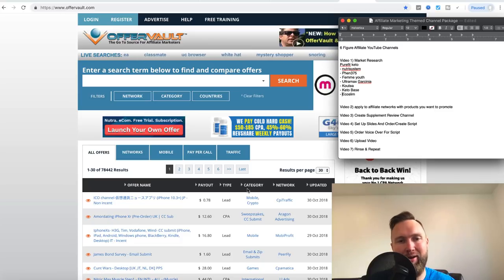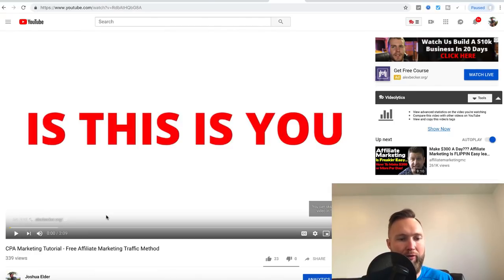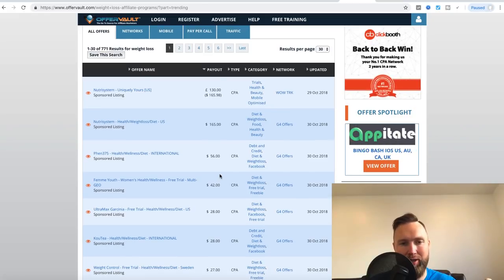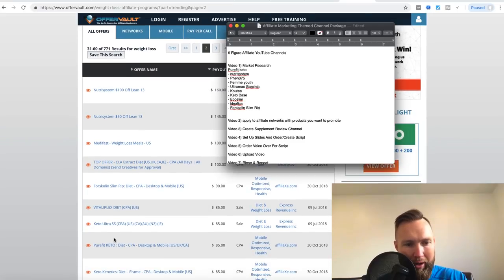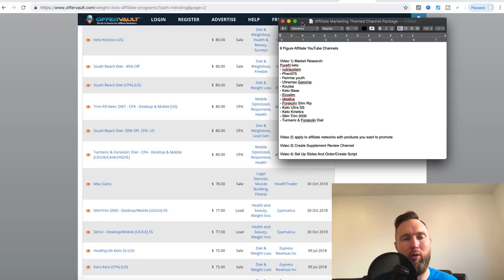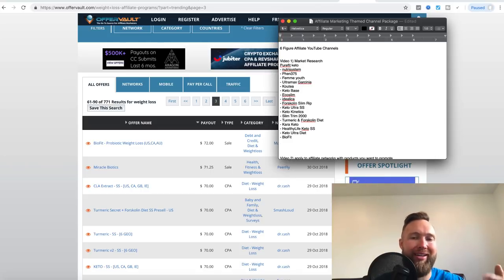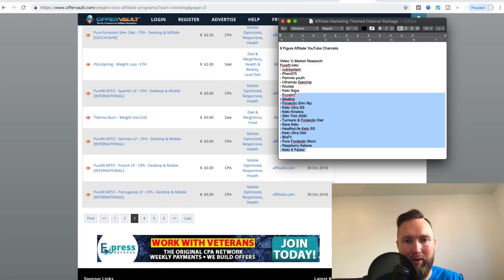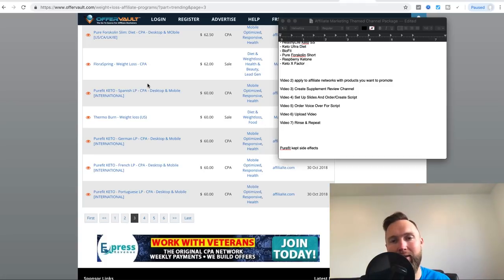CPA Affiliate Marketing Training For Beginners - Offervault Keyword Research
In this video we dive deeper into offer vault and do some extensive keyword research.

Once we create the database of keywords we will then create content around them and start driving traffic and sales.

I found that most people get hung up on picking a niche, traffic, and converting that traffic into sales.

If this sounds like you check out my 1 on 1 coaching program I have for a limited time at the top of this page